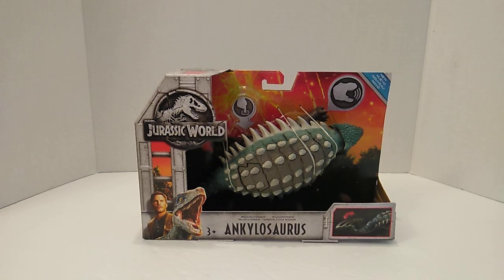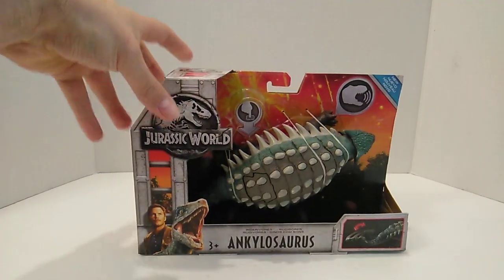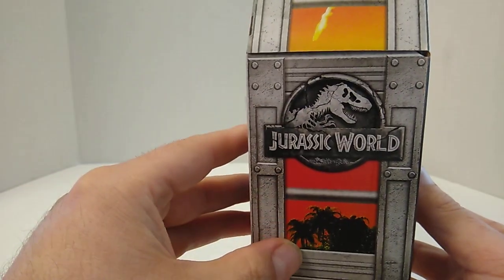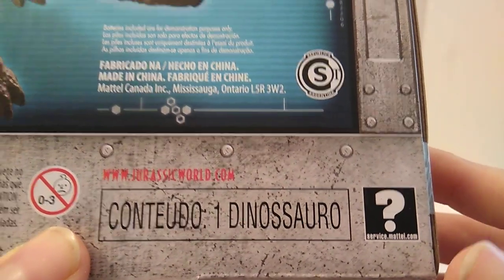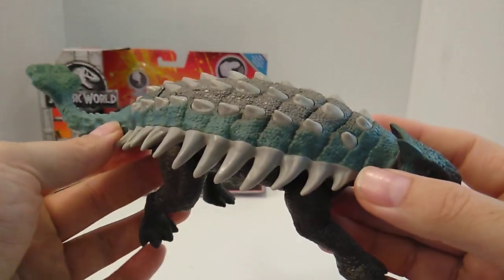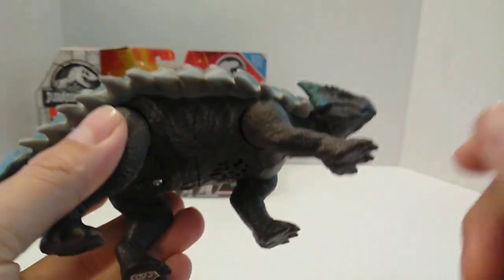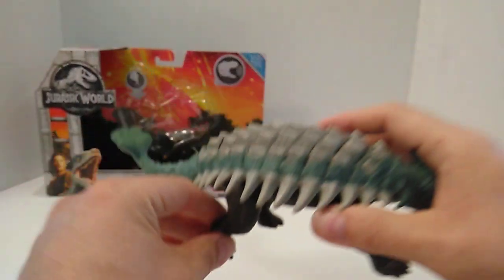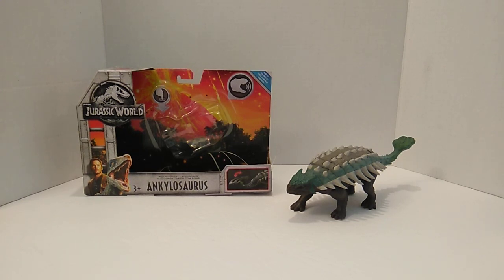Jurassic World Fallen Kingdom Roarivores, wave two, Ankylosaurus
Very excited to finally open this beast up and review it to add to the collection! Tag Team in the house! Please check out everyone's channel that is apart of Tag Team crew.

SanmanPRvlogs

Venom Fang

Elite Legends

Just Kev-O

Overkill48